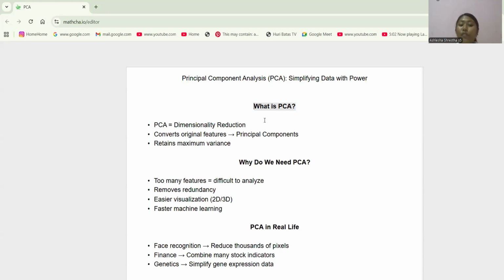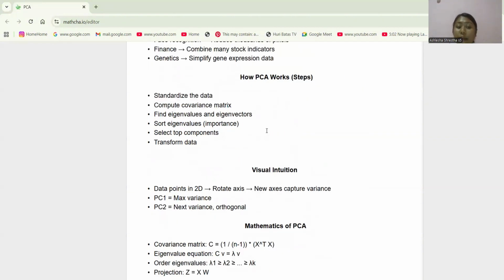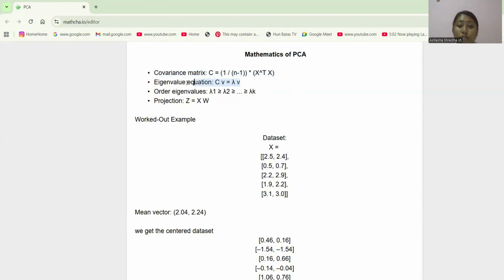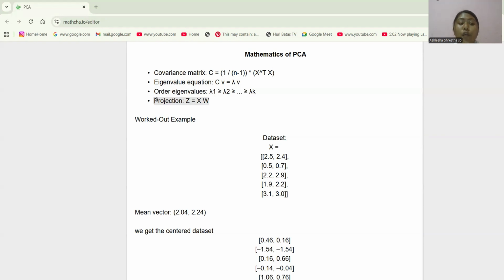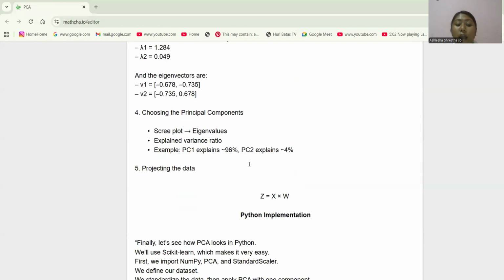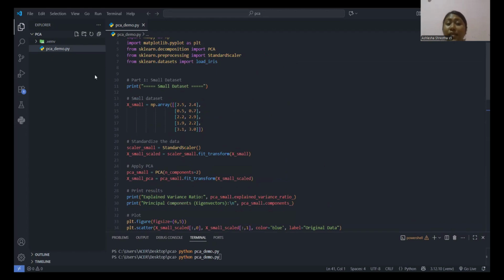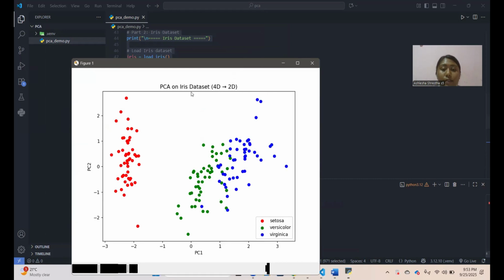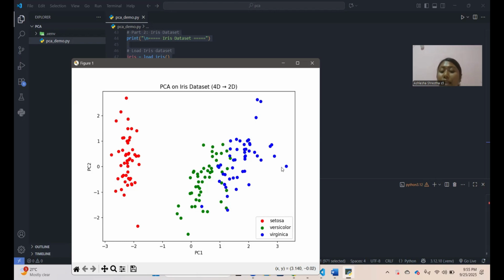Principal Component Analysis (PCA)